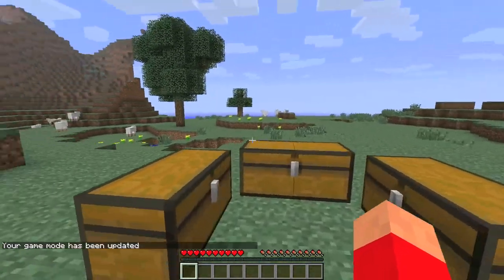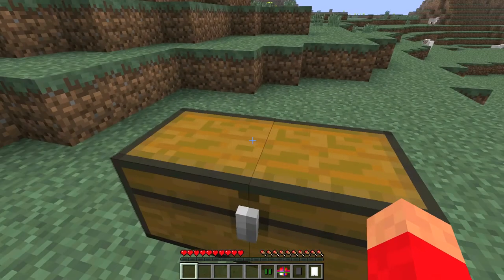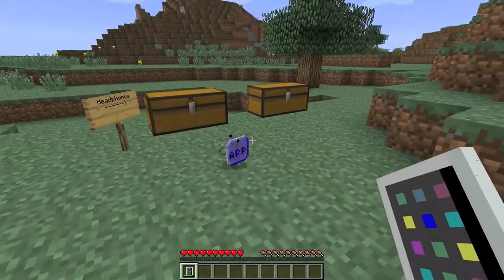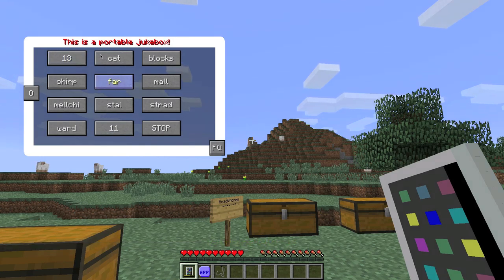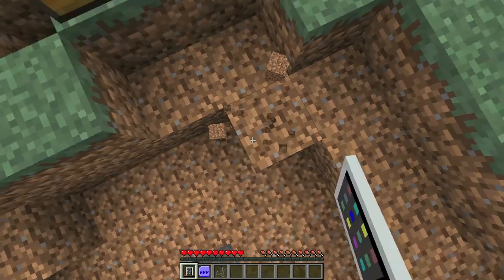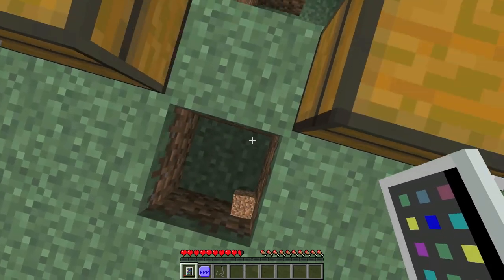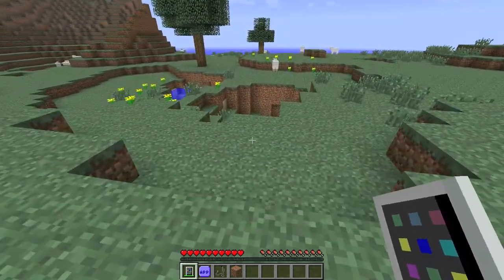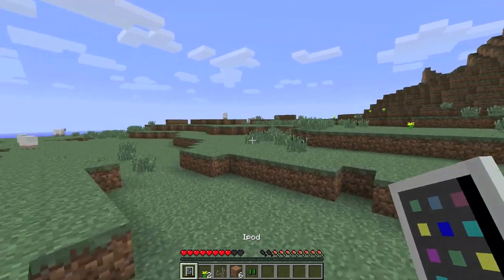Minecraft - iPod Mod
Today I review a mod that adds an iPod into the game!